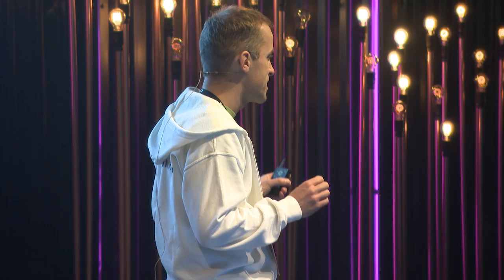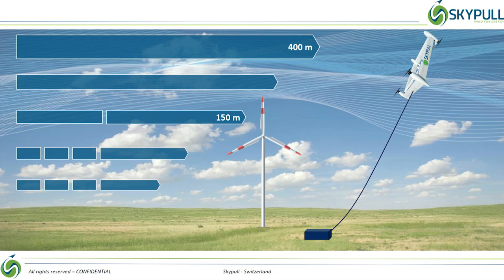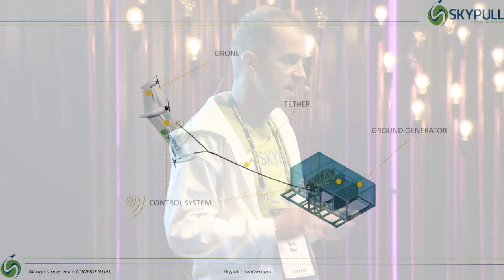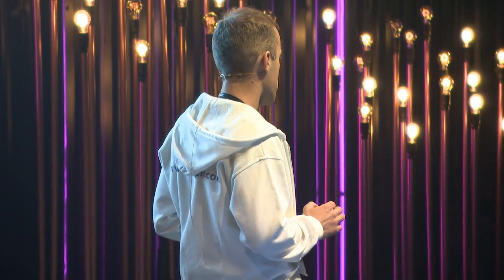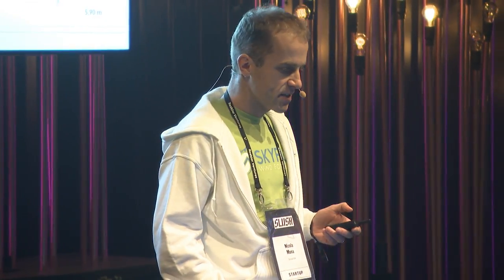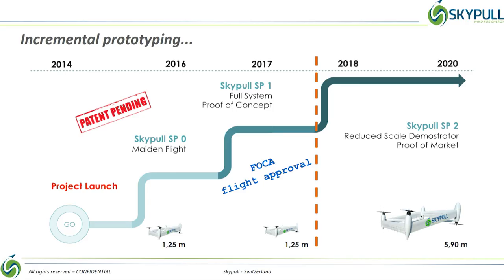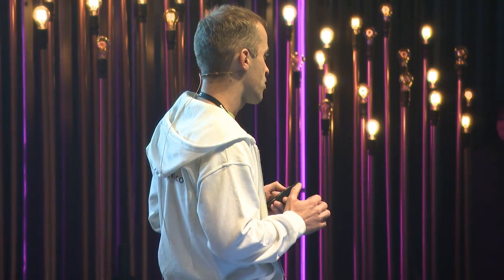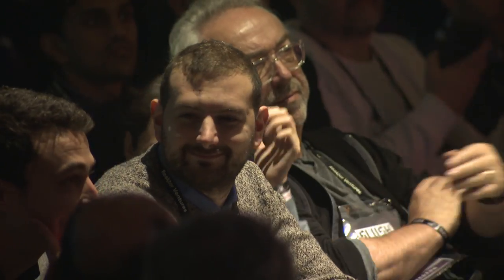Slush 100: Skypull SA